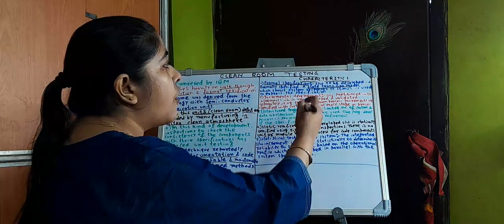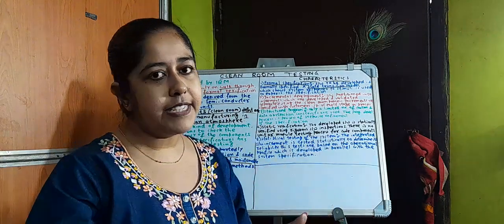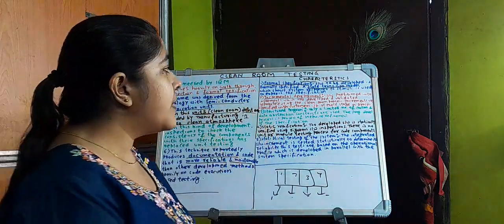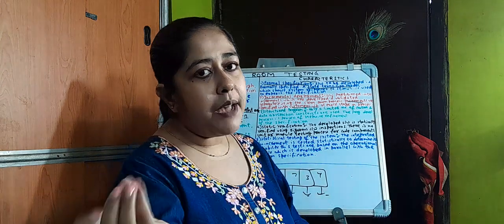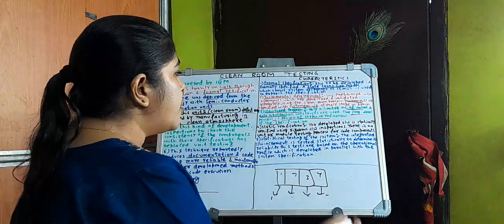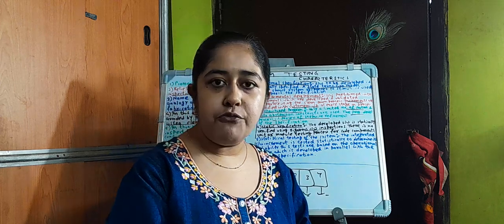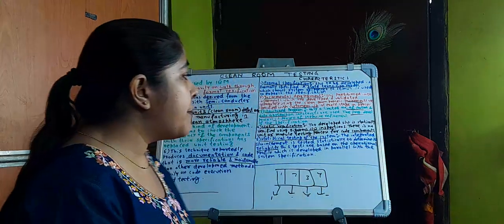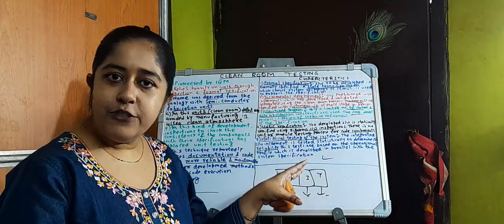Why Clean Room Testing Is So Important | ALL ABOUT CLEAN ROOM TESTING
ALL ABOUT CLEAN ROOM TESTING | Clean room testing

In the pursuit of creating high-quality software, developers often wonder if clean room testing is a key to unlocking better software engineering. But does it really make a difference? In this video, we'll dive into the world of clean room testing and explore its impact on software development. From improved code quality to reduced bugs and errors, we'll examine the benefits and drawbacks of this testing approach. Whether you're a seasoned developer or just starting out, this video will give you a comprehensive understanding of clean room testing and its role in software engineering. So, watch until the end to find out if clean room testing is the secret to producing top-notch software.